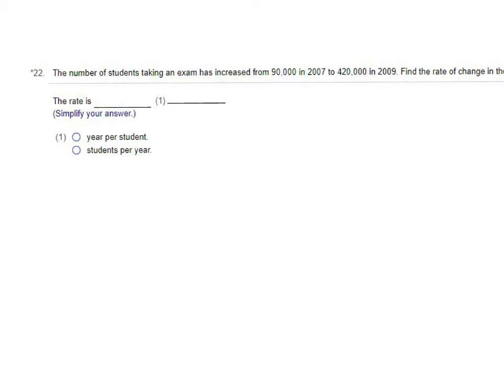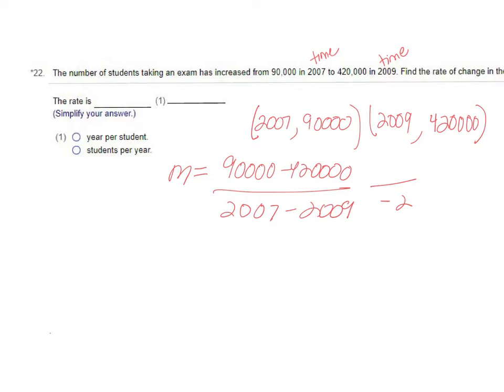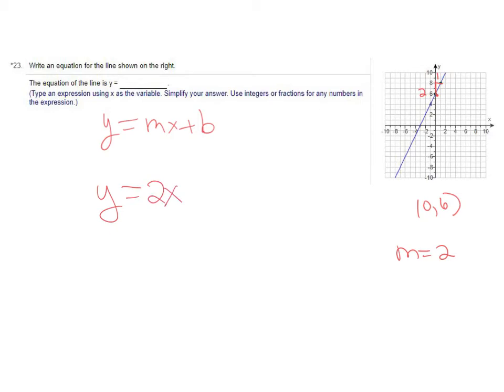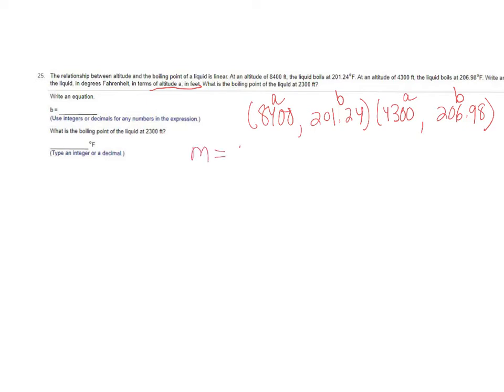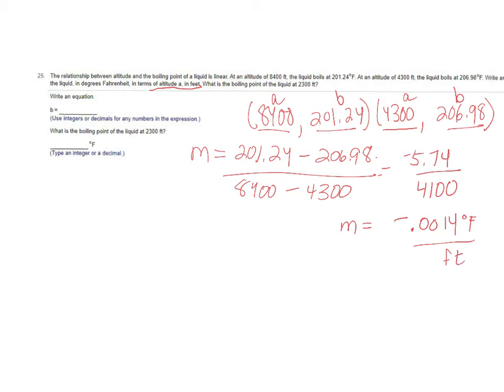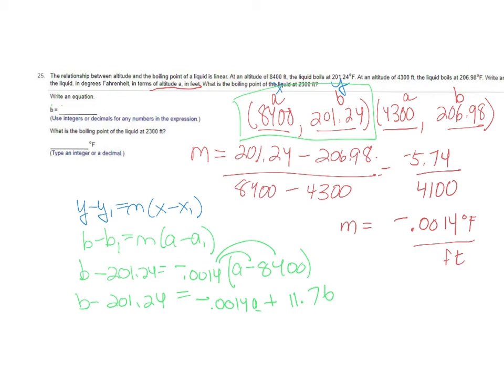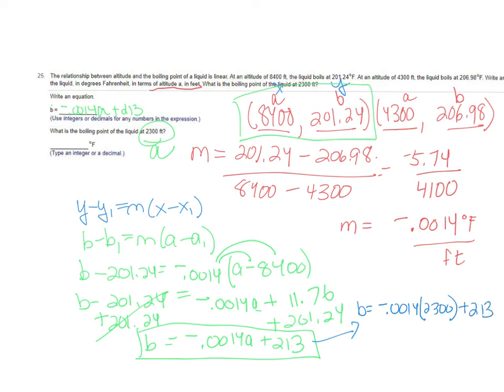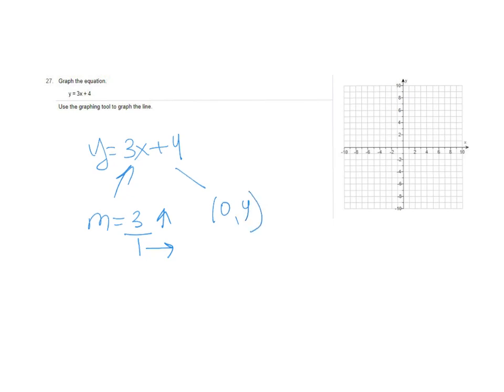MathXL Chpt 5 Test 1 pt 5